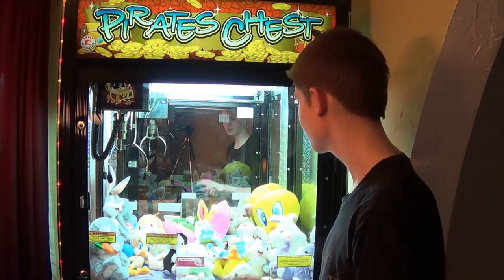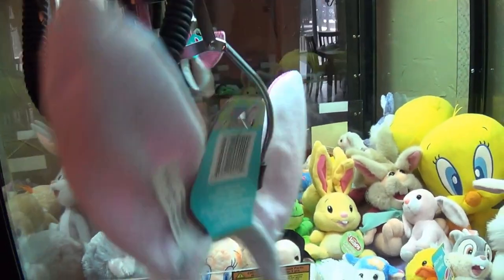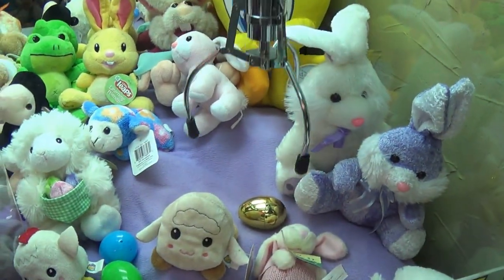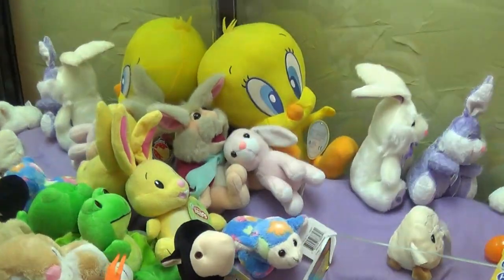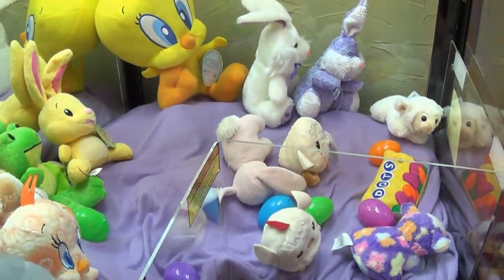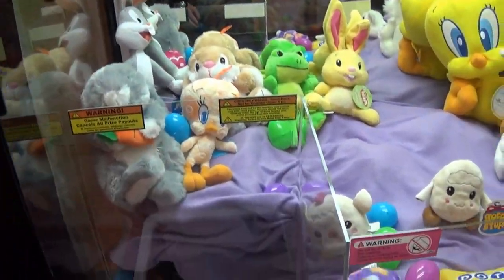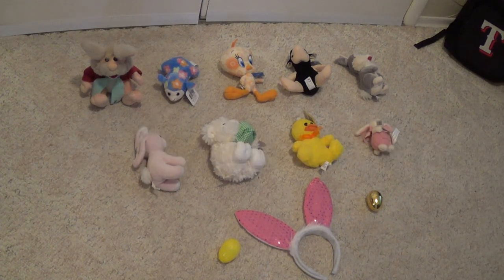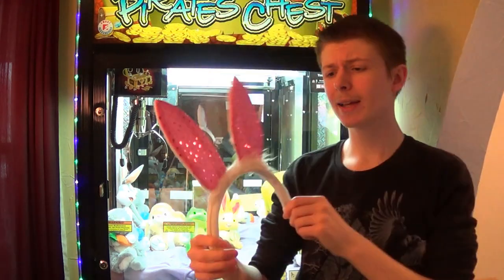Easter Claw Machine!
Today I play my Easter themed Claw Machine!